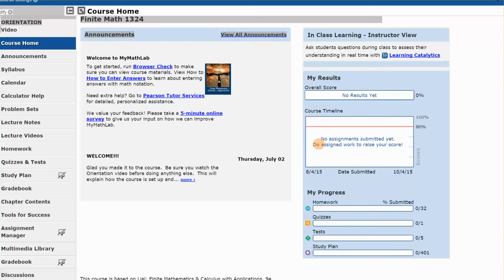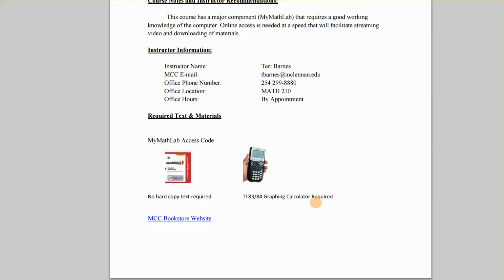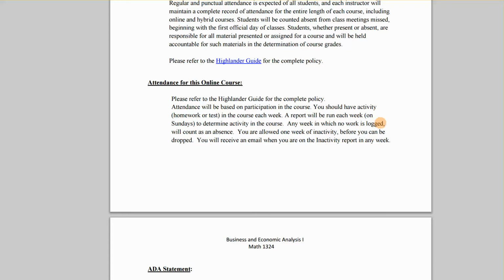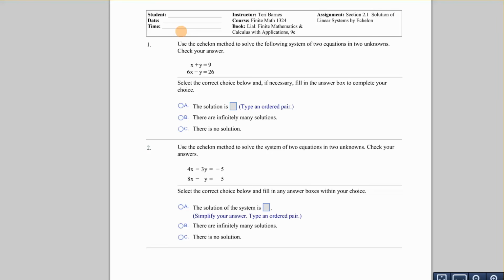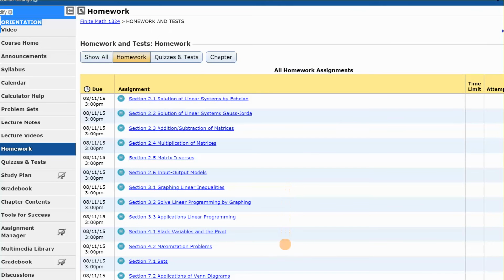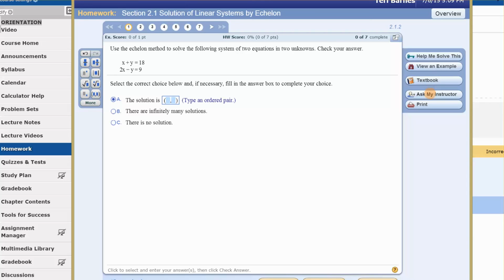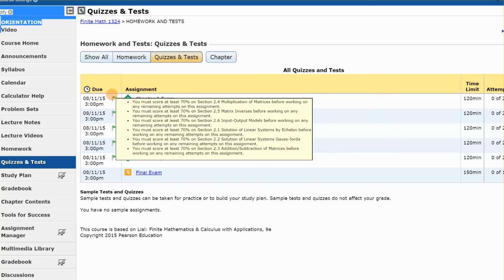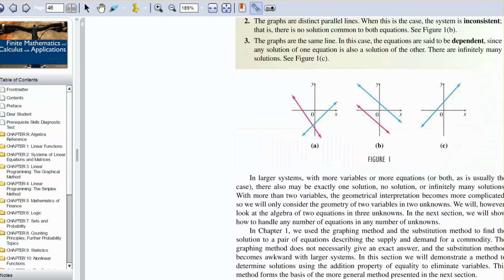1324 orientation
Description